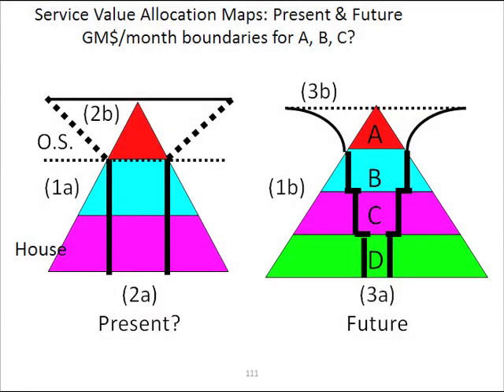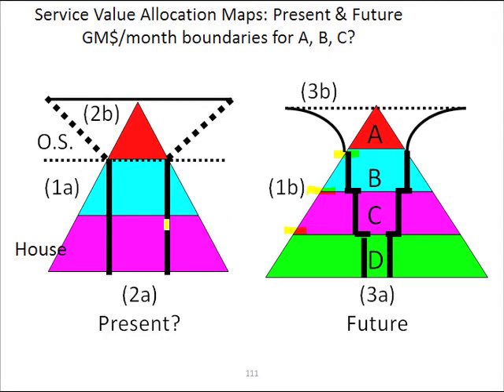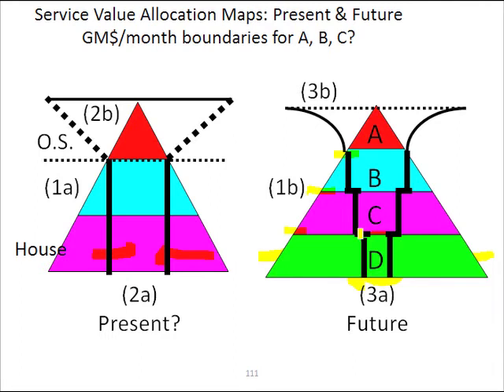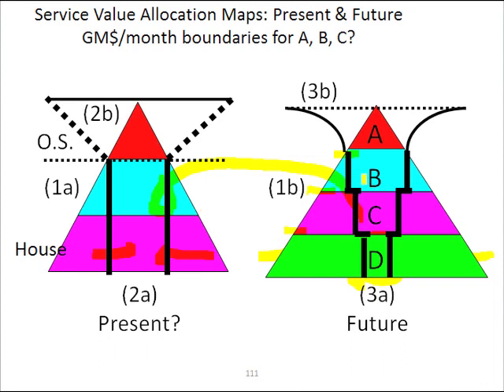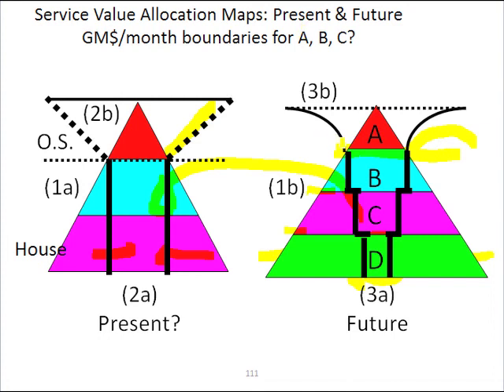Slide 11: Service Value Allocation Maps: Present and Future GM$/month boundaries for A, B, C